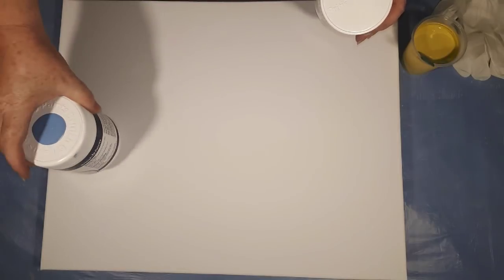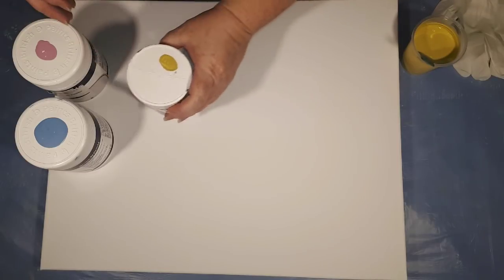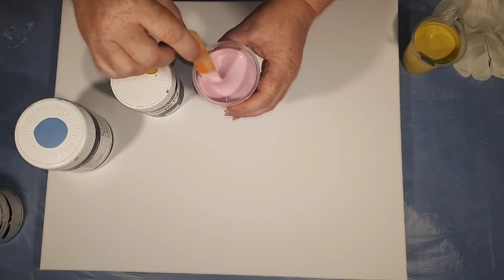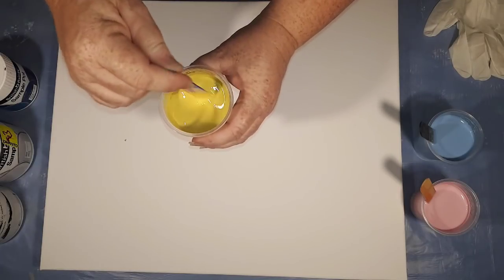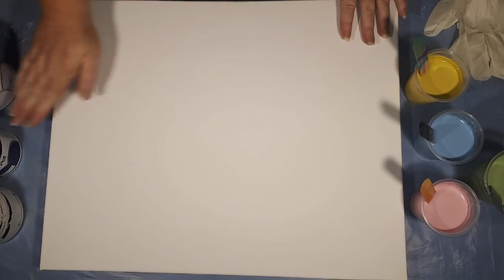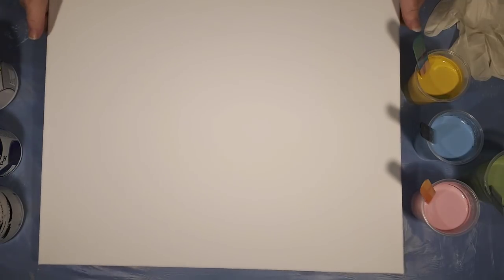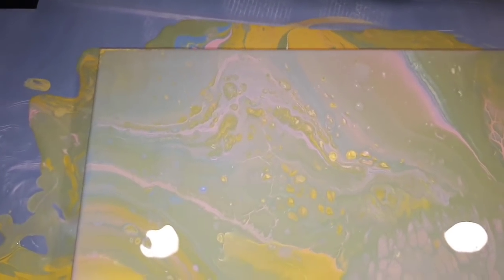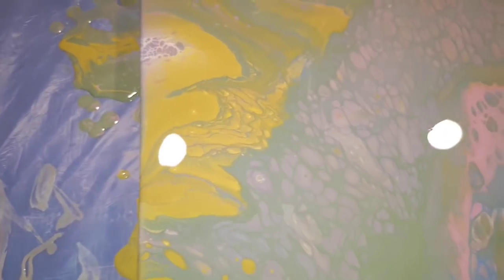133 - Another "Step 1" pour using House Paints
OH MY! Too runny at my usual ratio. perhaps a 1:1 with House paint and Floetrol in future. This is another "Step 1" background pour so now it is time to let this dry so that I can move onto the next step. Enjoy the video xx

Music: That Kid in Fourth Grade who really liked the Denver Broncos - Chris Zabriskie

Wherever you are. be great in the moment xx